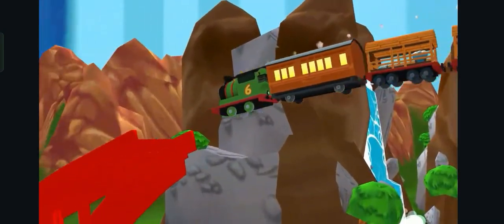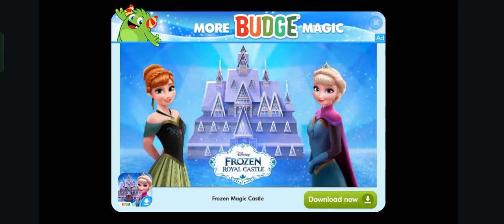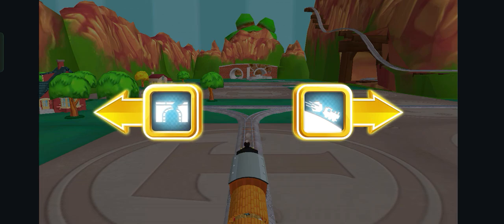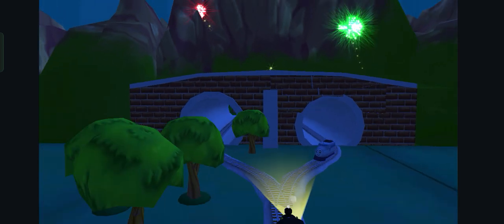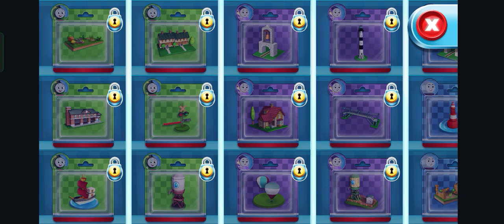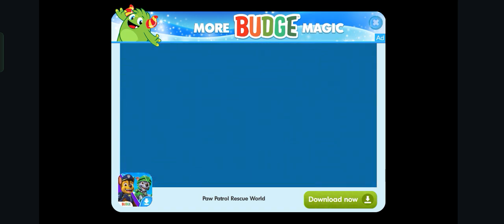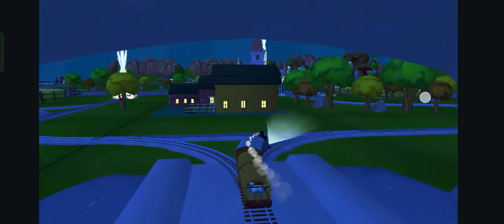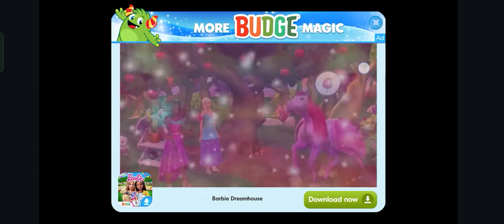go go thomas game two players@GoldminesTelefilms